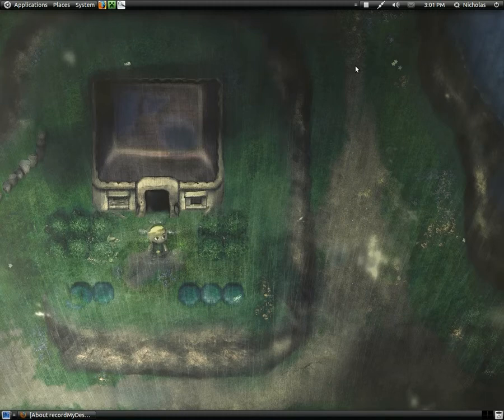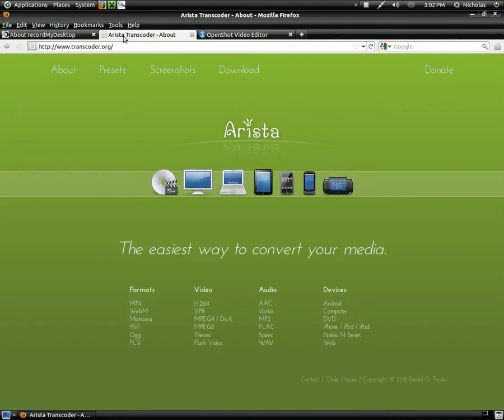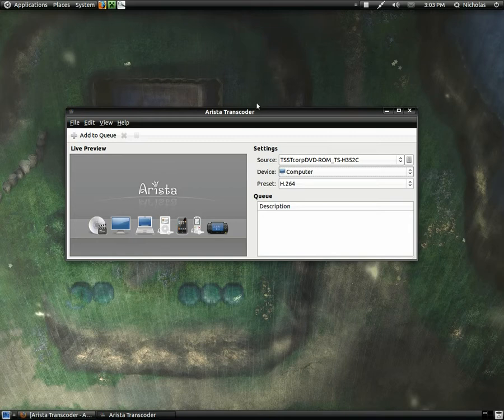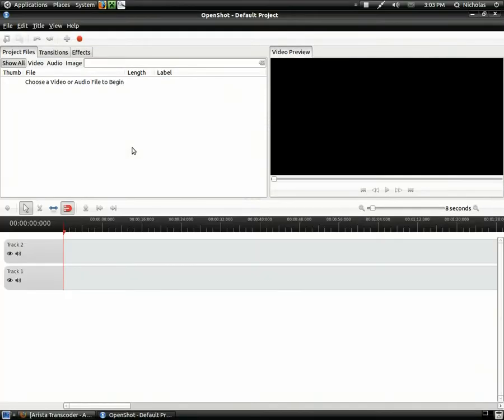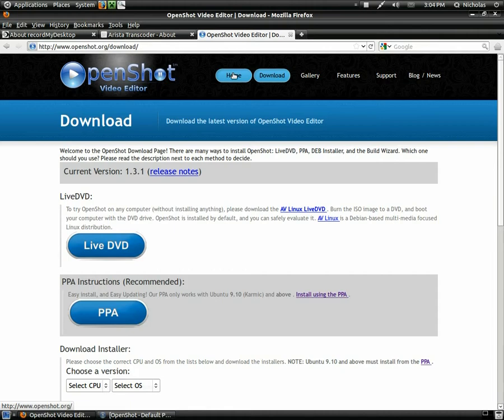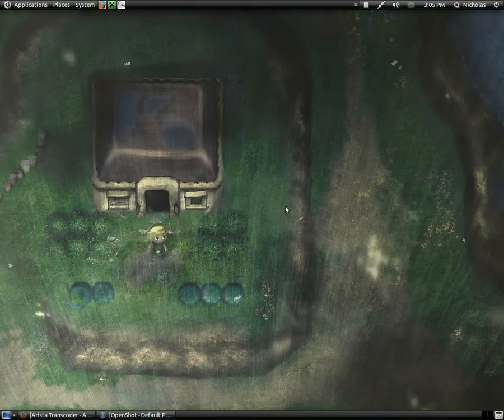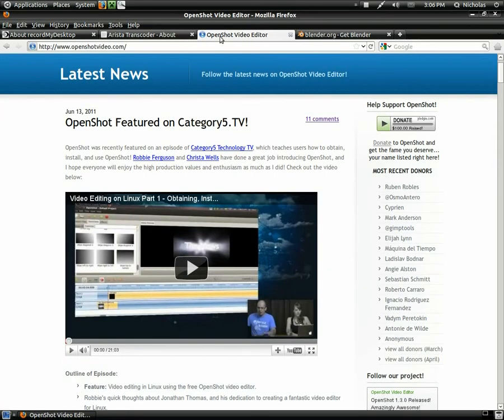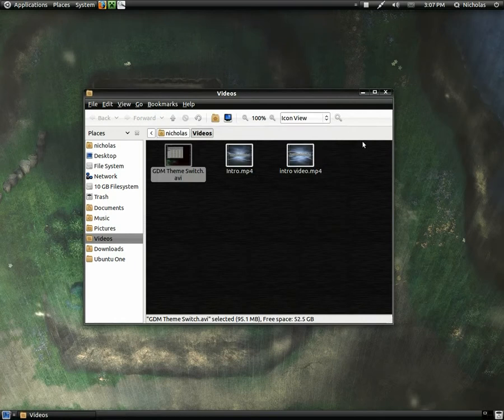Guide to producing professional looking videos in linux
The four step process I use to produce good looking videos in linux.